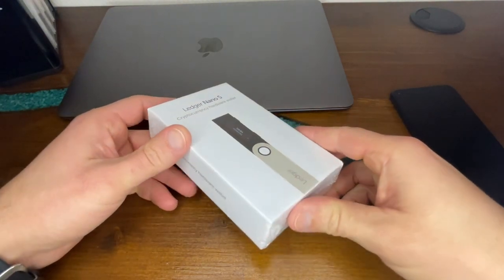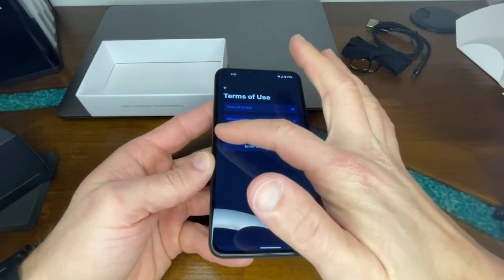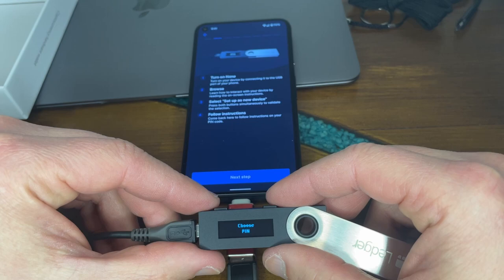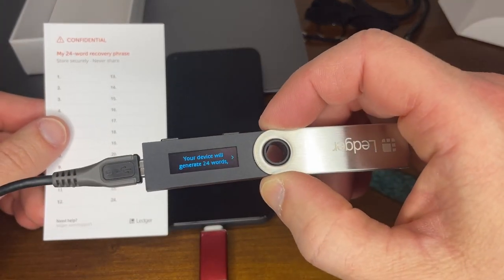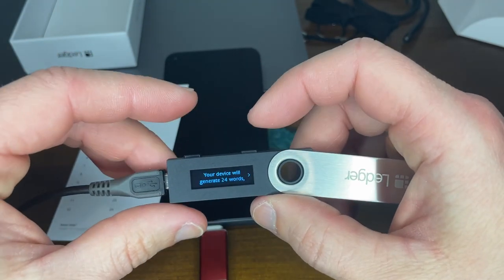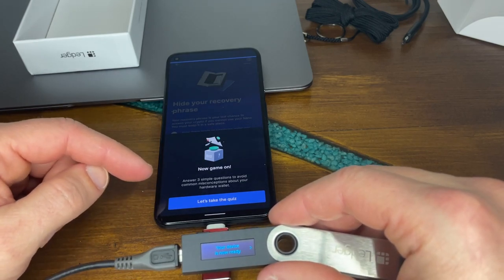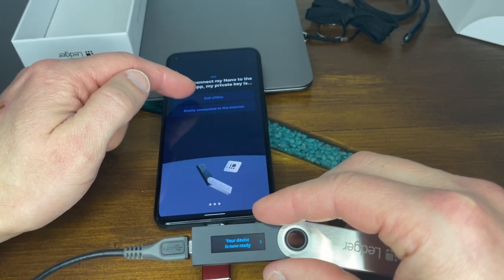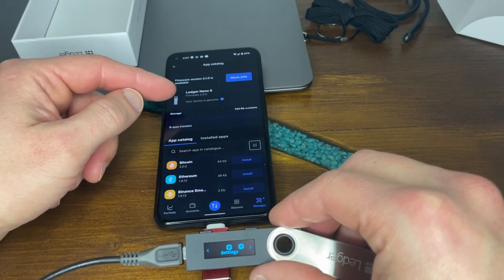Set Up LEDGER nano s with a phone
how to set up a new ledger cold crypto storage wallet using your phone